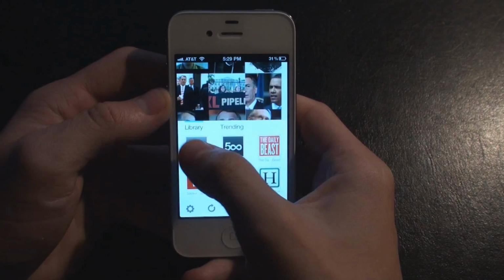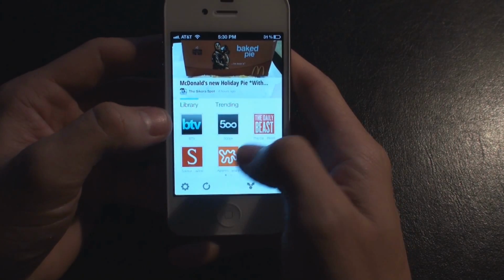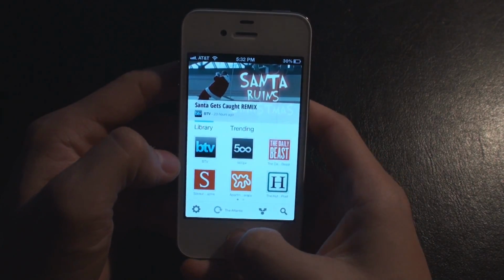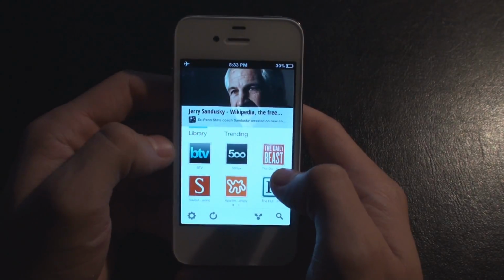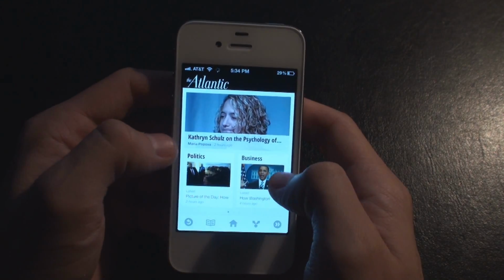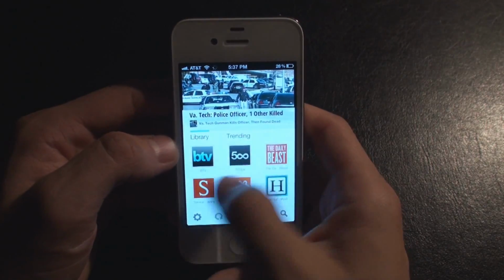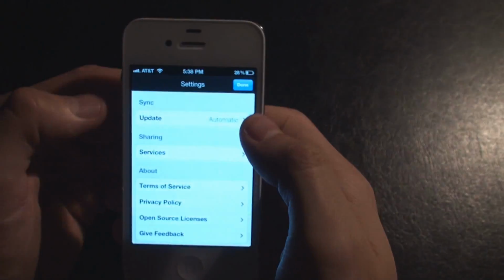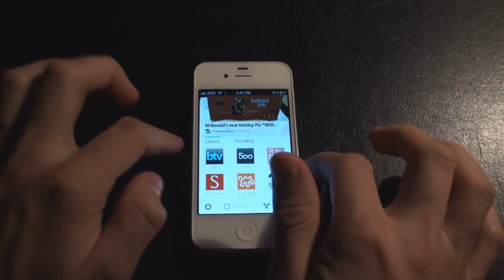Gizmo - Google Currents - App Review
Like reading news and viewing media content on your mobile devices?  Well, Google has a brand new app/service called Currents and it is pretty damn awesome!  If you are a reader or even a mobile publisher, this app can really help you and your audience!  We have two videos for Currents.  This one goes over the main features as a reader/blogger.  Our second video will take you into Google Producer, where you can learn how to customize and create your own digital magazine for free.  We've already tried it out and show you how ours looks in this review!  It is a definitely must have, we give it 5 stars!